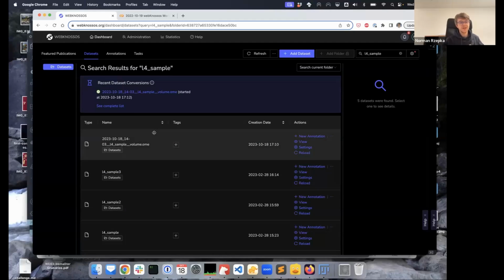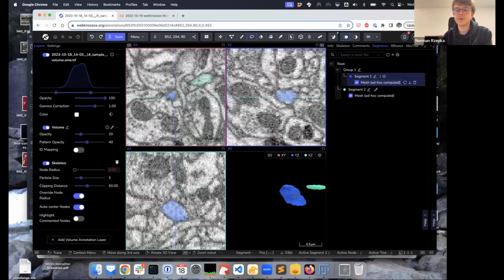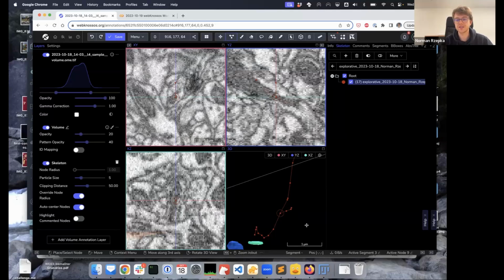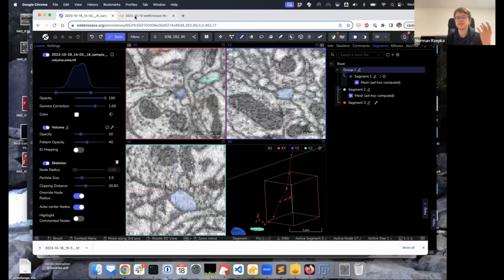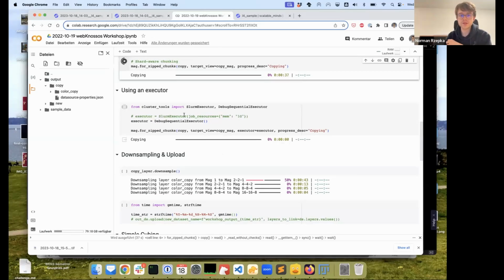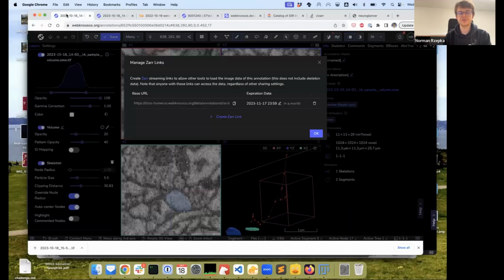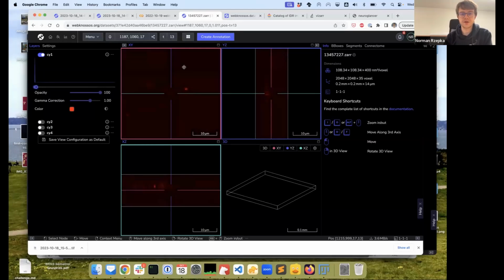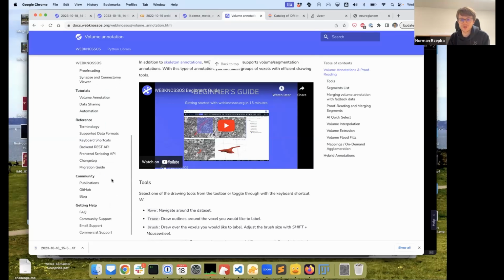Collaborative annotation of large 3D images with WEBKNOSSOS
Collaborative annotation of large 3D images with WEBKNOSSOS | Norman Rzepka | October 18th, Halfway to I2K 2023

Authors: Norman Rzepka, scalable minds

Description: WEBKNOSSOS is an open-source tool for visualizing, annotating, managing and sharing large 3D image datasets. In this workshop, we will cover basics such as data upload, volume annotation (including AI-based segment-anything), skeleton annotation and data export. We will also include more advanced topics such as interacting with WEBKNOSSOS via the Python library, Zarr import and streaming. We will also give a sneak peak into upcoming features such as correlative multi-modal images, time series support, image alignment, and AI-based automatic segmentation.

Pre-Workshop Instructions: Please sign up for a free account on webknossos.org. If you want, you can already upload some data before the workshop. Otherwise we will cover data preparation and upload in the workshop.